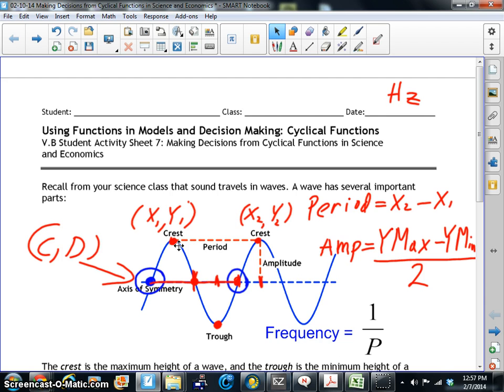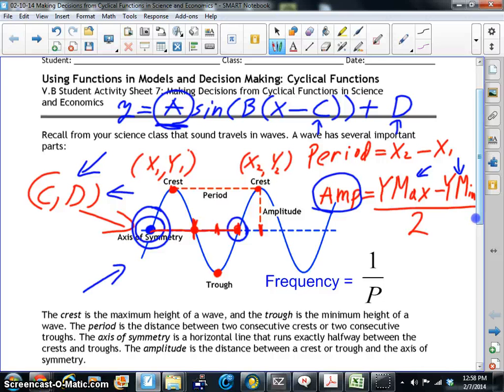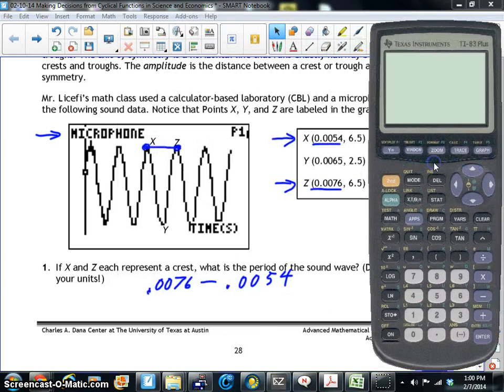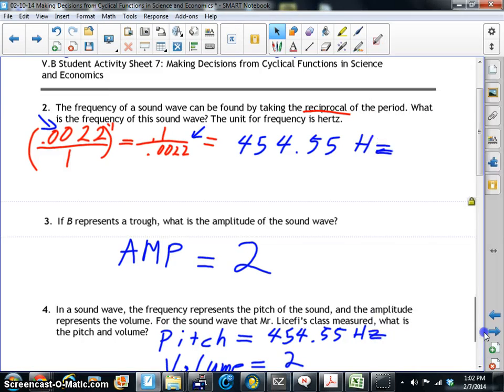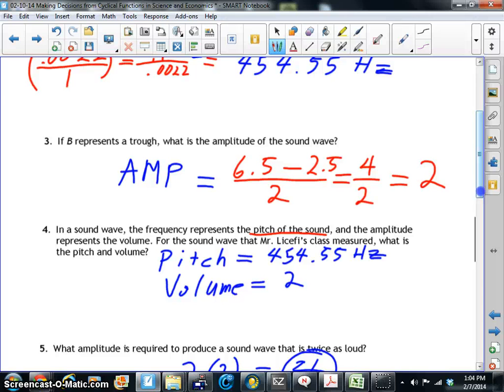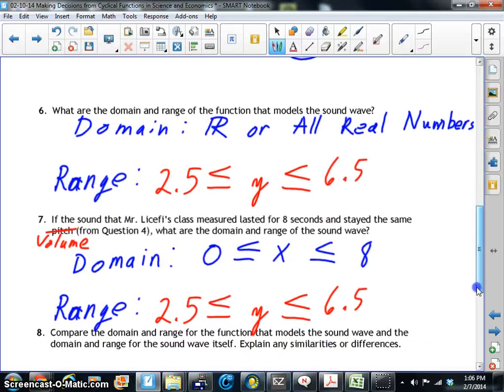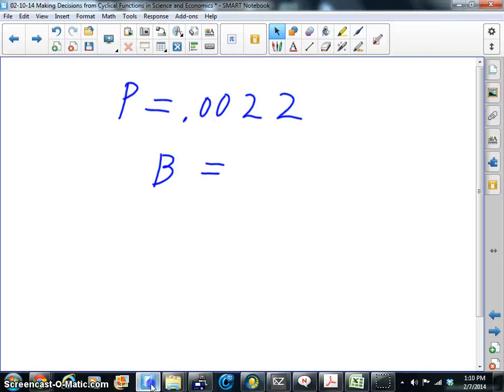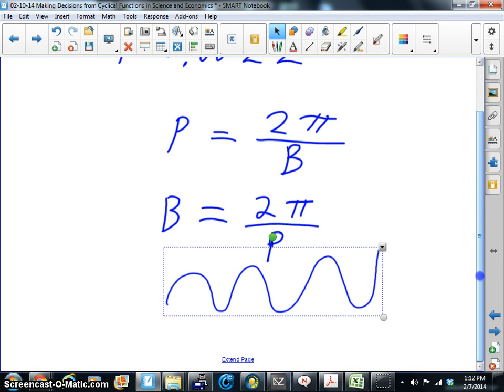02 10 14 Making Decisions from Cyclical Functions in Science & Economics